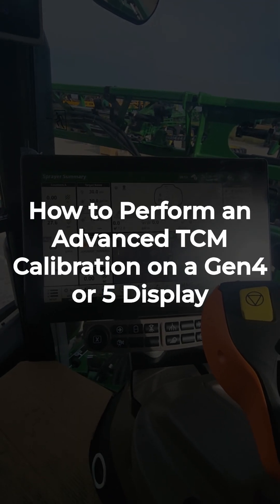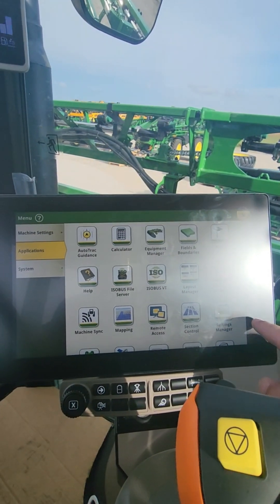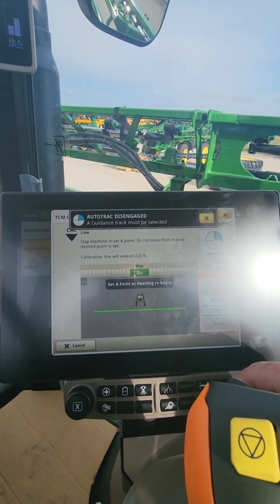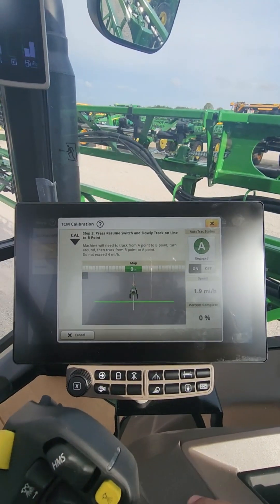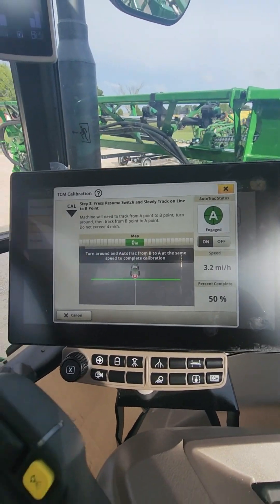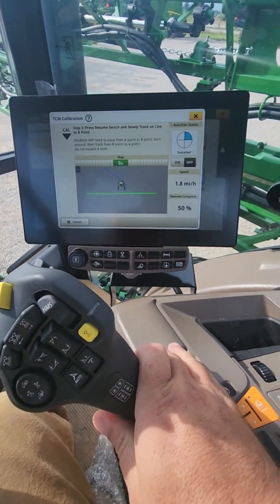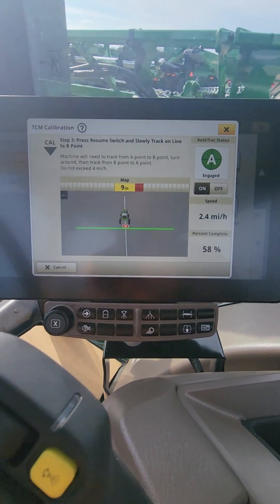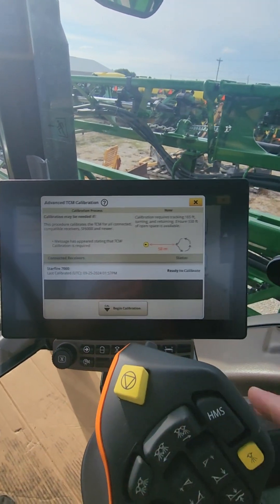How to Do an Advanced TCM Calibration on GEN4 or GEN5 Displays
This video explains how to complete a advanced tcm calibration on gen4 and gen5 displays. This requires a 6000 receiver or above. It will not work with 3000 receivers.